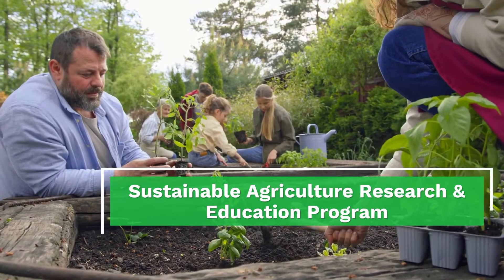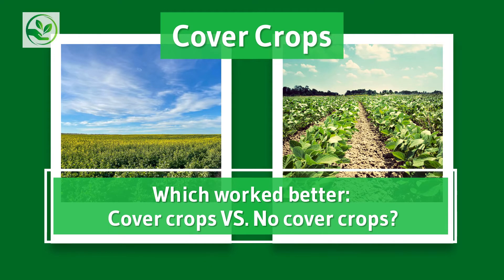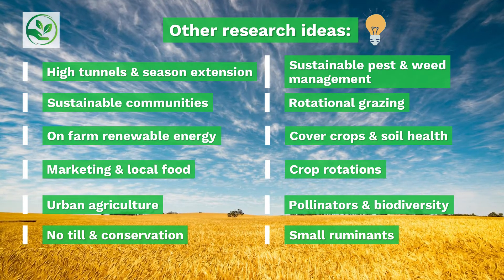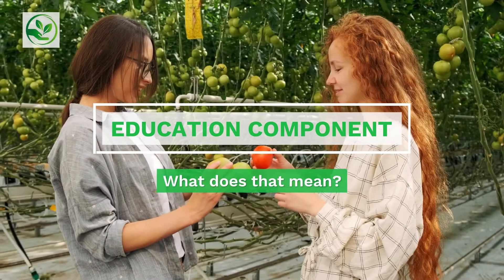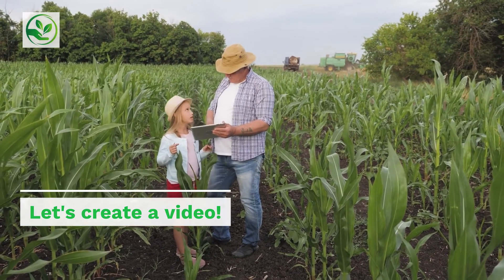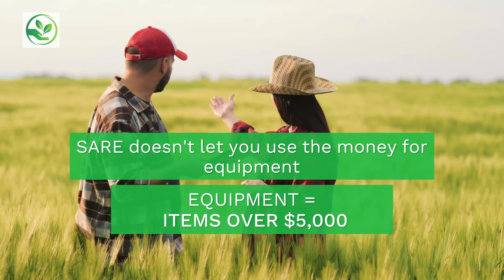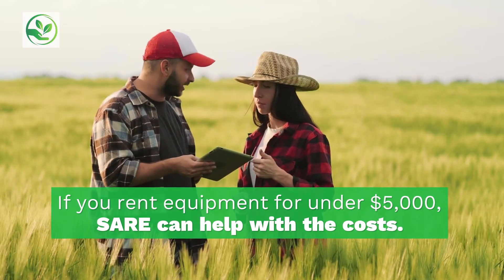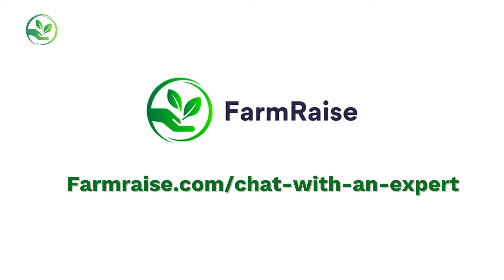What is SARE (Sustainable Agriculture Research and Education)?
This video explains the ins and outs of the Sustainable Agriculture Research and Education program! SARE is an awesome USDA grant that supports farm research that is oriented towards farm sustainability and regenerative agriculture. SARE grants farmers money to take on a research question that they can share with the agricultural community!
If you’re wondering: -  How to apply to SARE? - What is SARE? - What can I use this farm funding for?
This video will answer some of these questions.
Remember, if you want to learn more about SARE or other farmer grants, you can always set up a time to chat with one of our experts

# FarmResearch